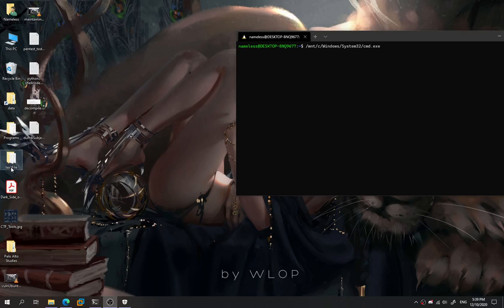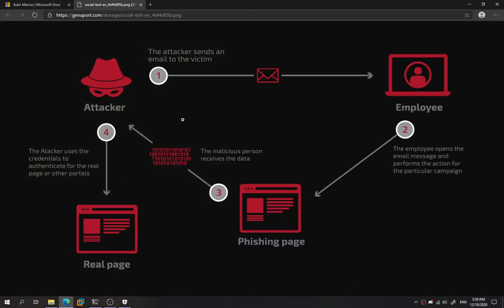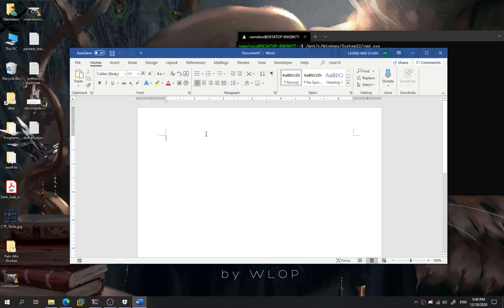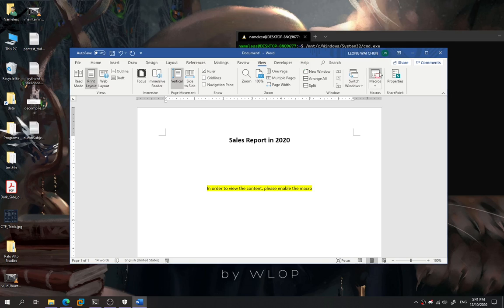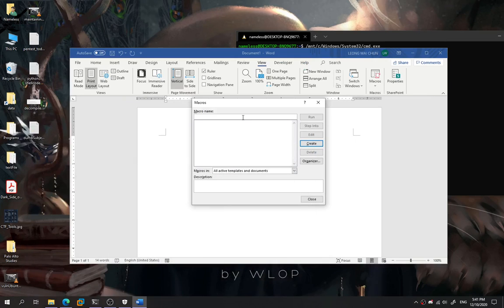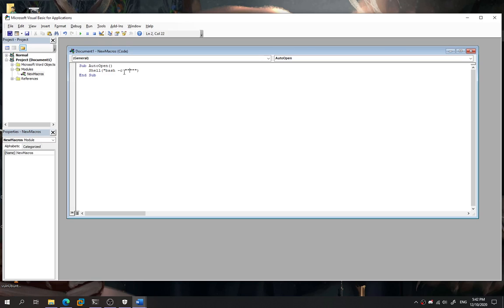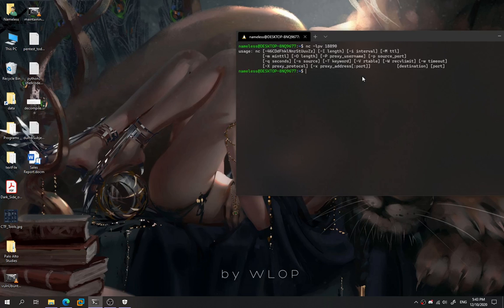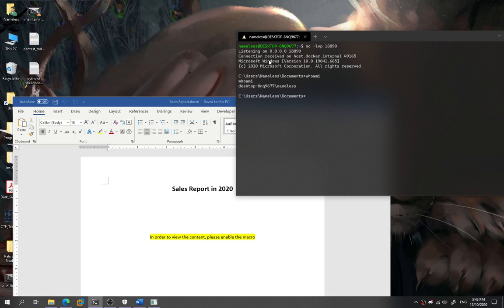Crafting Malicious MS Word to Execute Reverse Shell (Macro)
Crafting a malicious MS Word that will execute the macro script each time the target execute the word document.